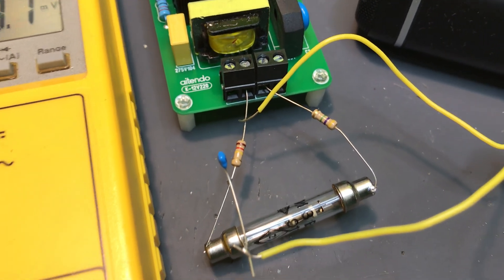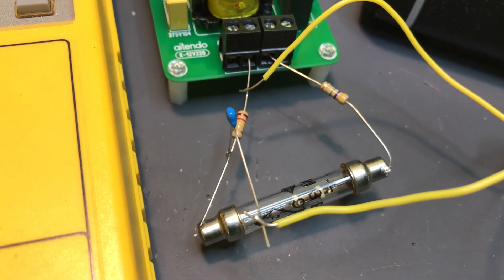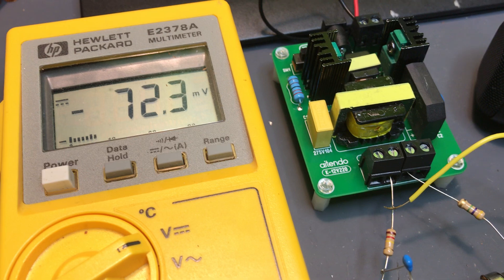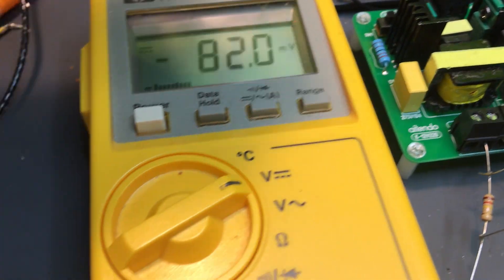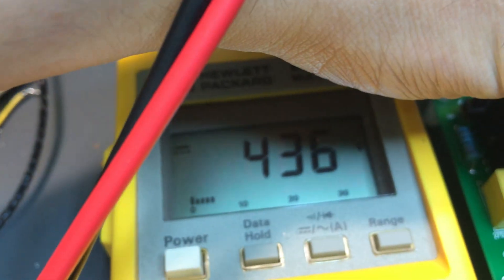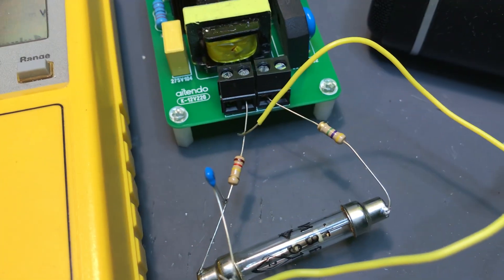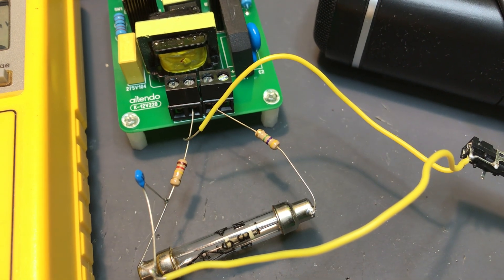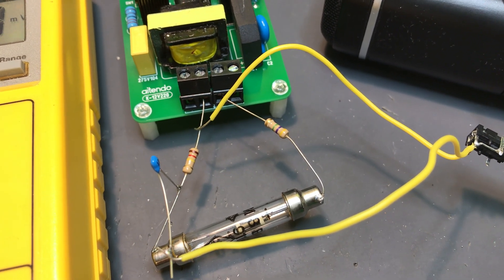Geiger-Müller tube experiment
This time I will try "Geiger-Müller" tube. It is a special tube for the detection of ionizing radiation, and requires high voltage around 400V. This time I just use a parts kit of voltage booster and checked its operation. It is not so showy but I confirmed my place is safe.